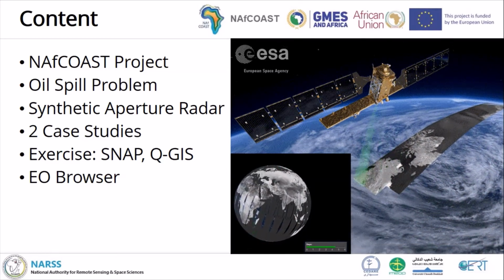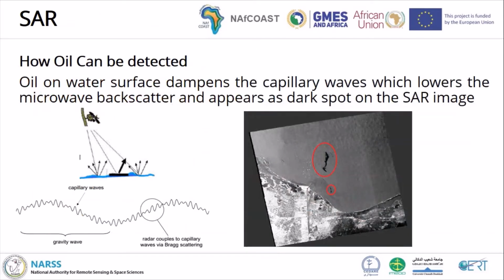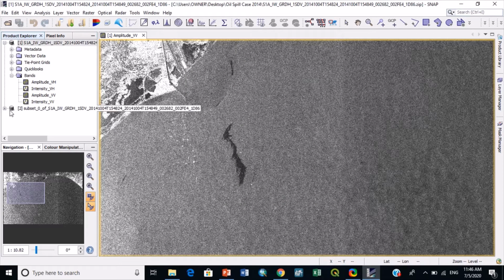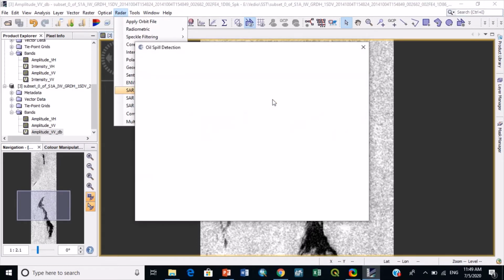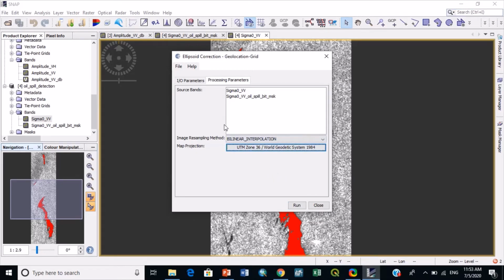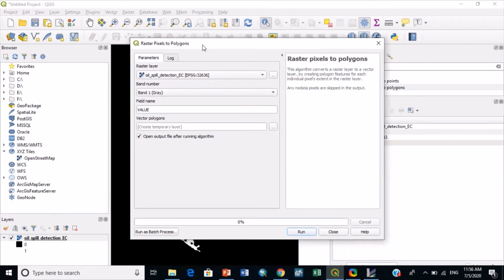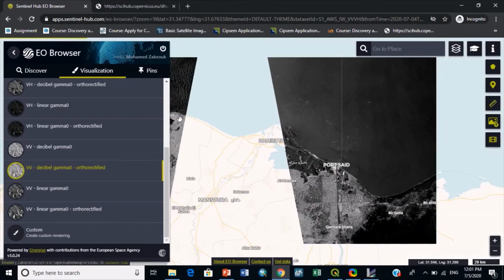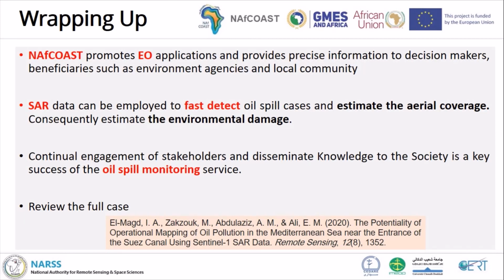Oil Spill Monitoring Using Sentinel-1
Tutorial using open source tools